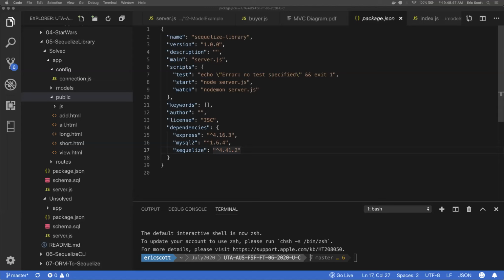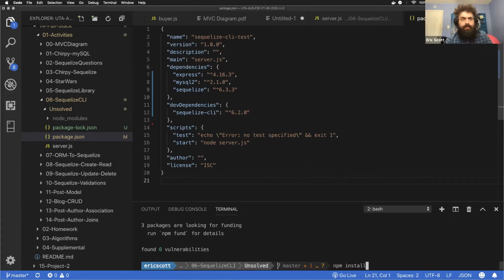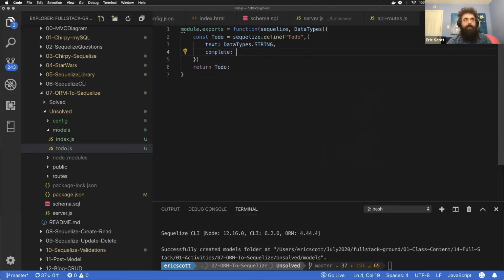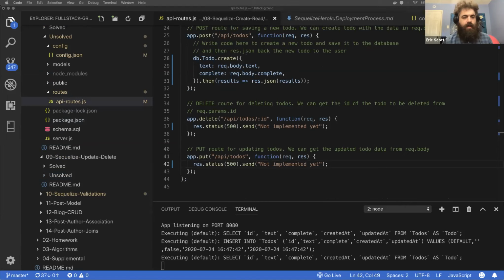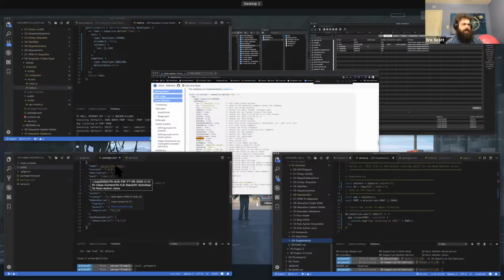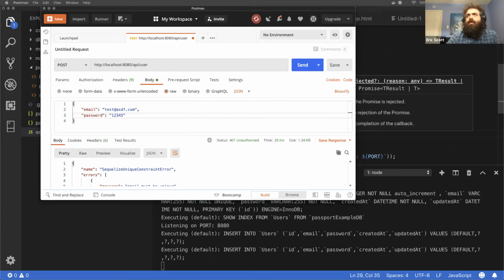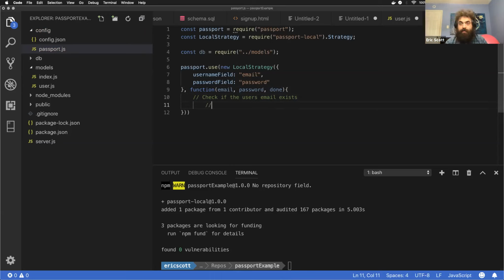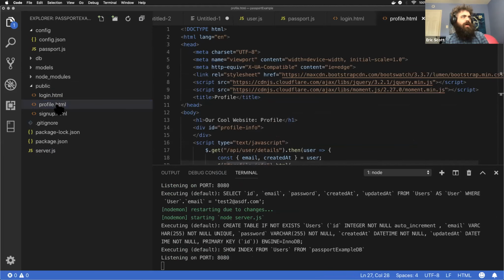Update, Delete with Sequelize & Getting Associated with Relations Friday July 24, 2020